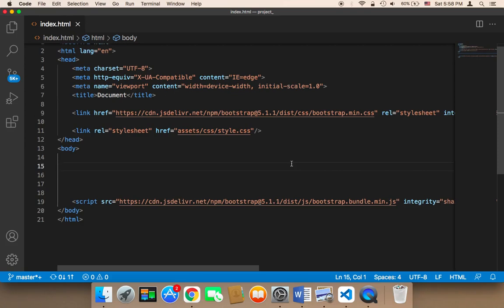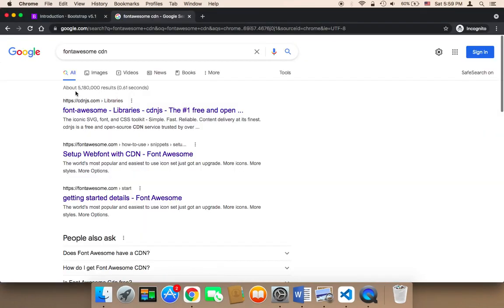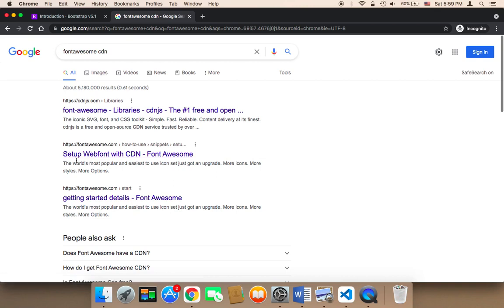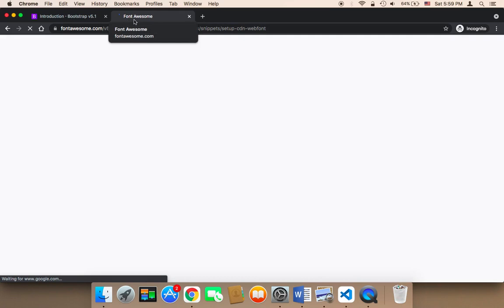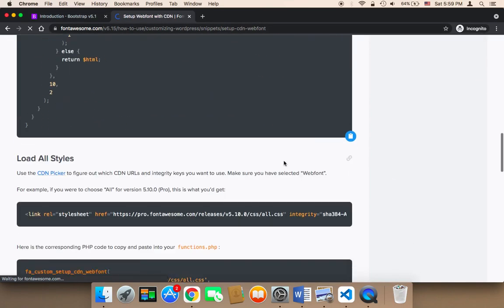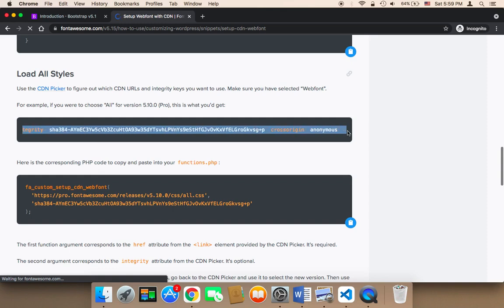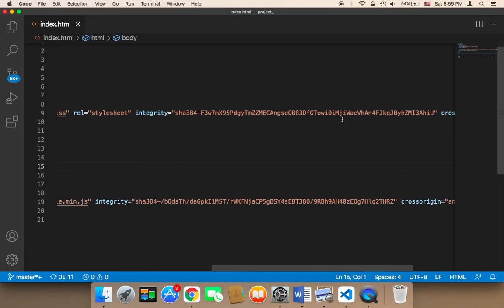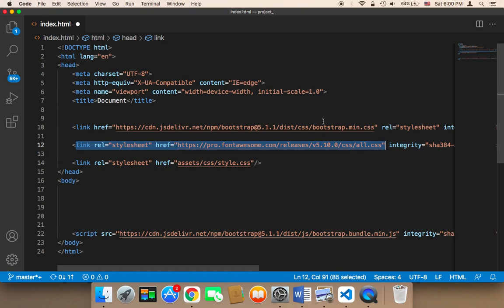Create E-commerce Website Using PHP - Part 6